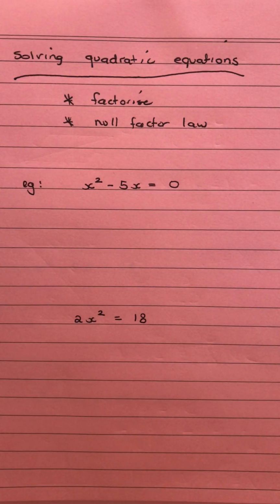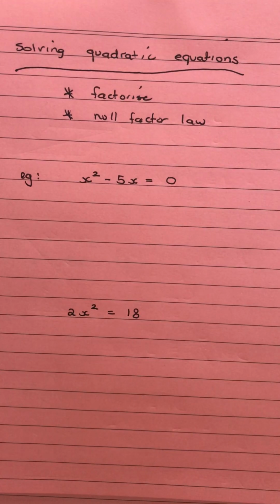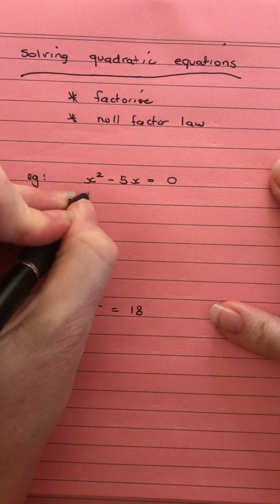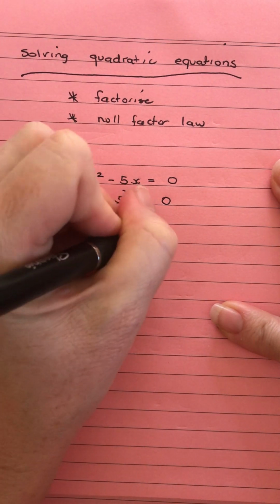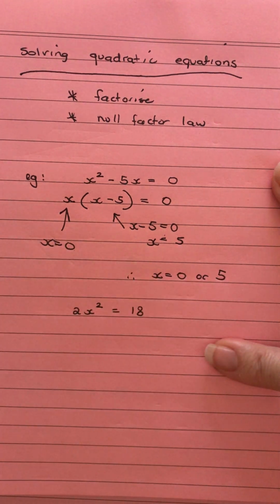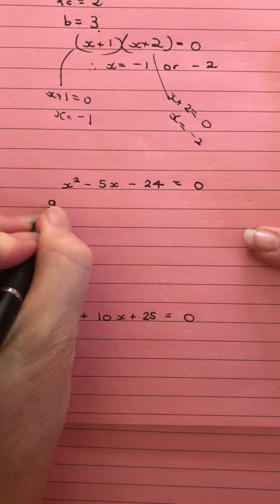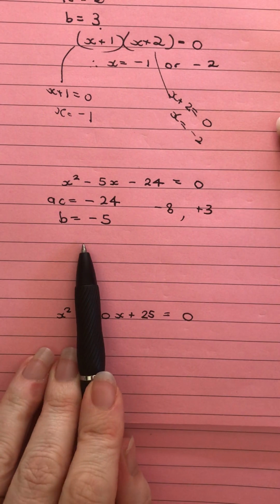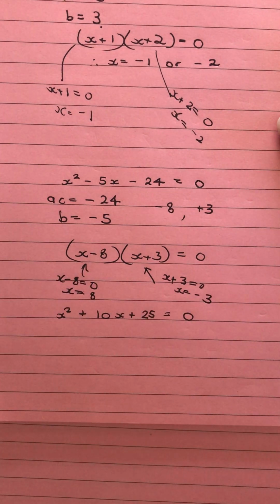How to solve quadratic equations